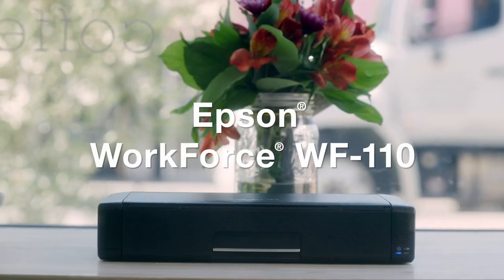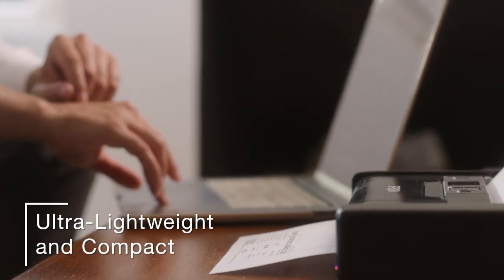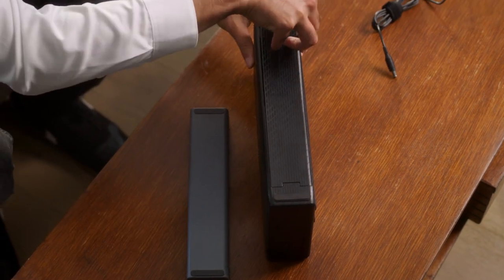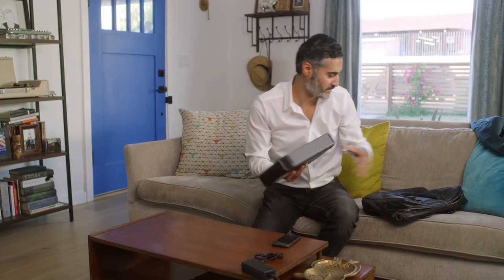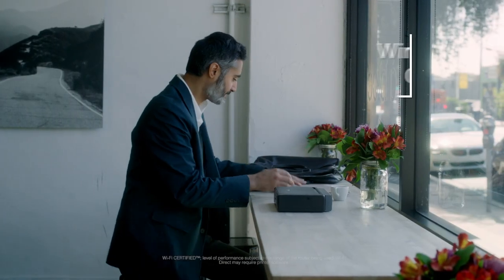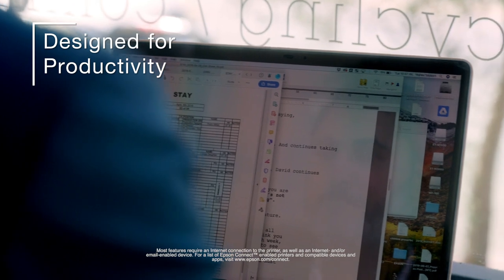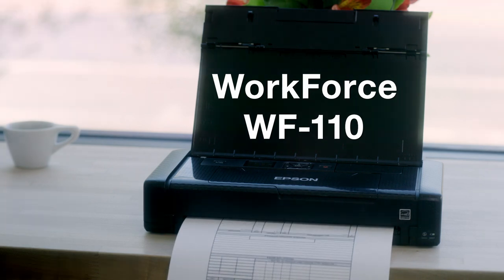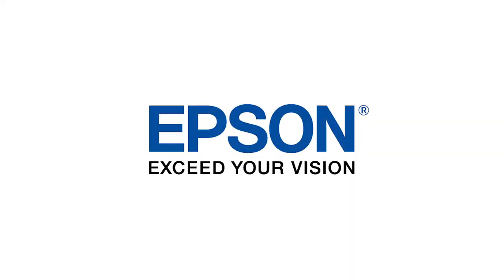Epson WorkForce WF-110 Wireless Mobile Printer | Take a Tour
Learn about the Epson WorkForce WF-110 Wireless Mobile Printer. It's ideal for on-the-go, portable printing. With built-in wireless connectivity, you can print professional-quality business documents and 4 x 6 color photos from almost any device. This fast, light and portable printer is the full printing solution for an efficient workspace.